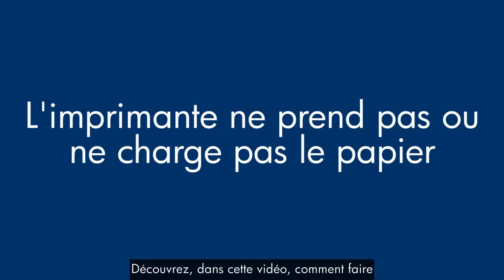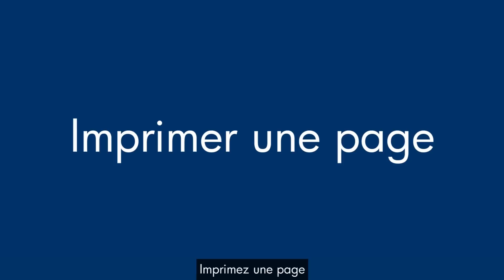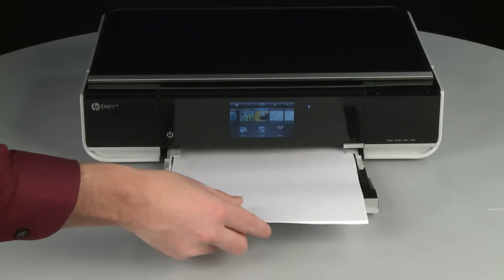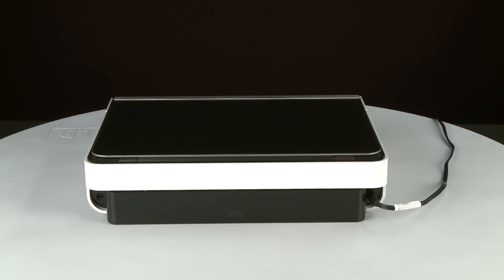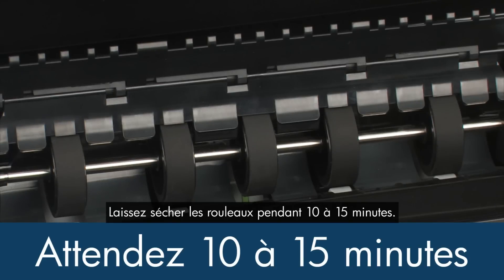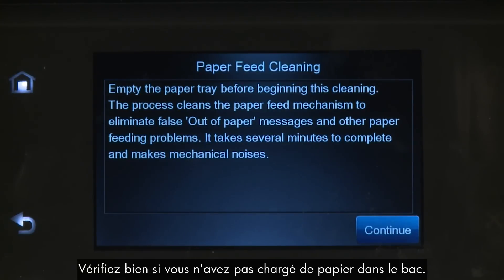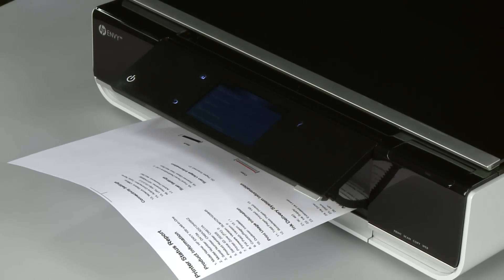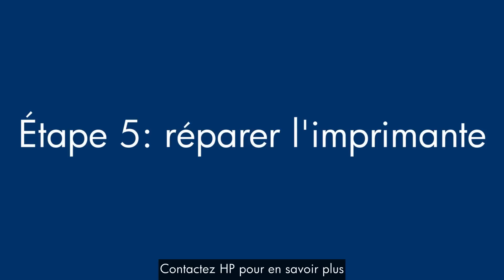L'imprimante ne prend pas ou ne charge pas le papier - HP Envy 100 D410a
Vidéo montrant les actions à effectuer lorsque votre imprimante HP Envy D410 ou D411 ne prend pas le papier alors que ce dernier est chargé, et lorsque le message d'erreur "Plus de papier" s'affiche sur le panneau de commande de l'imprimante. Cette vidéo a été réalisée par HP.